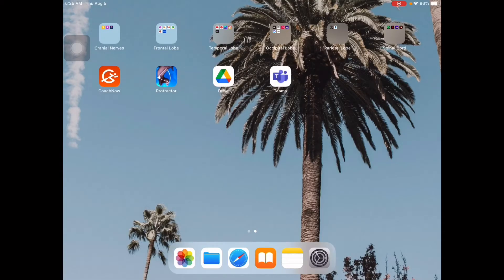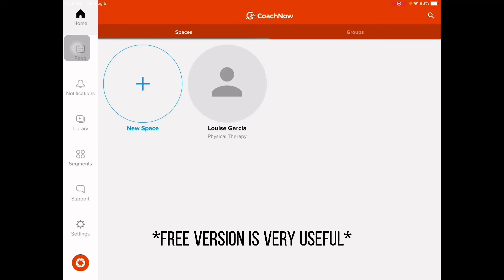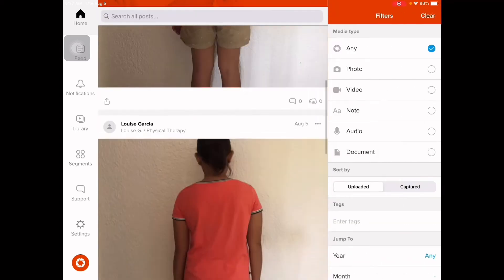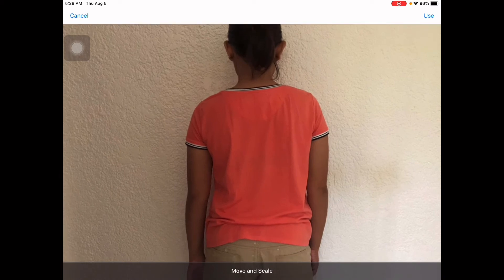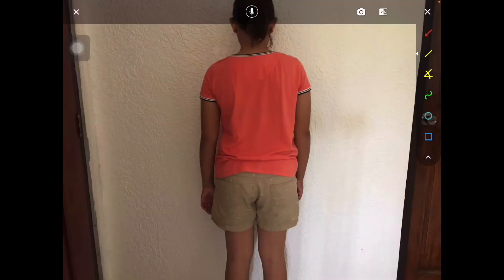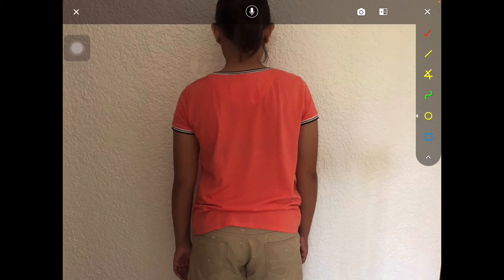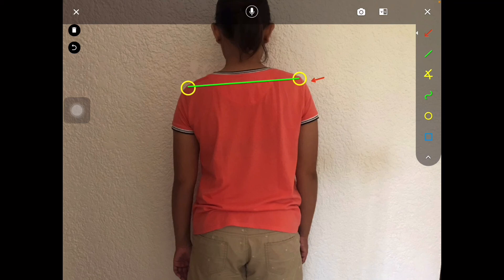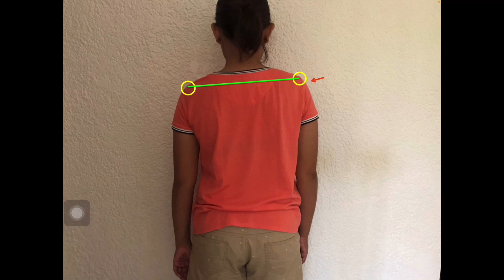How to use the CoachNow App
Telerehab tools and apps

CoachNow is an app that is also very useful for movement analysis.

The app available both for google play store and app store, as well as used on web browser.